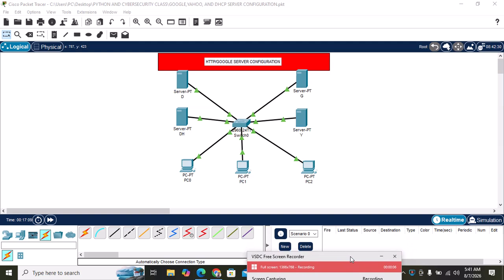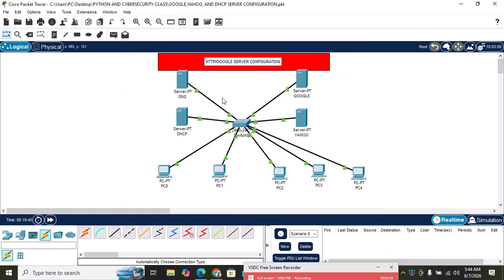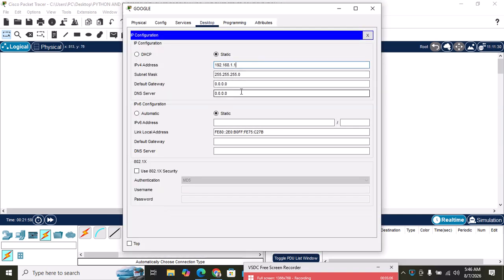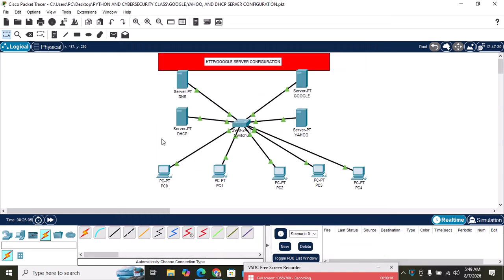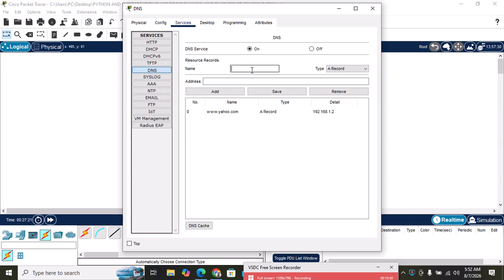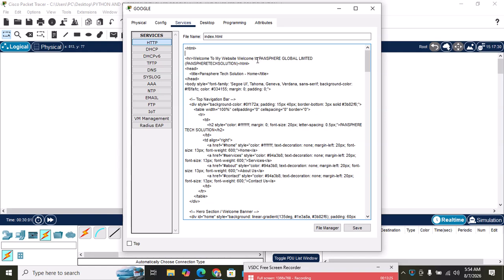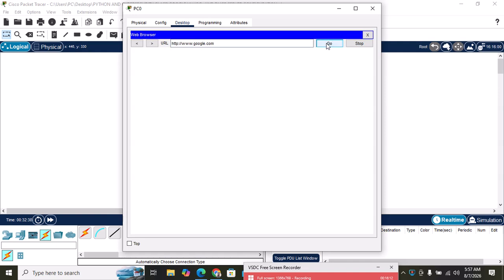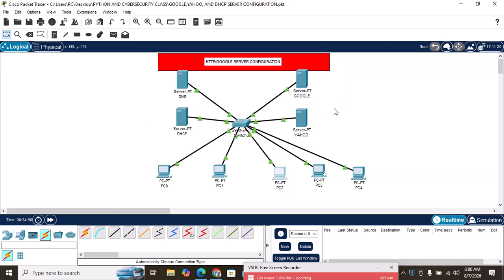HTTP, GOOGLE, DHCP, DNS AND YAHOO SERVER CONFIGURATION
Master the essentials of network server configuration! In this step-by-step tutorial, we break down how to configure HTTP, Google (Public DNS/Services), DHCP, DNS, and Yahoo servers from scratch. Whether you are a networking student, IT professional, or tech enthusiast, this guide will help you understand how these core protocols and servers communicate and function in a real-world environment.

⏱️ Timestamps
0:00 - Introduction to Server Configurations

1:15 - Understanding DHCP Server Setup

4:30 - Configuring DNS Server Records

8:15 - Setting up the HTTP Server

12:00 - Integrating Google & Yahoo Server Settings

16:45 - Testing and Troubleshooting

19:30 - Conclusion & Summary

How Dynamic Host Configuration Protocol (DHCP) assigns IP addresses automatically.

Setting up Domain Name System (DNS) to resolve domain names to IP addresses.

Deploying an HTTP web server for hosting web content.

Configuring external and custom network parameters referencing major services like Google and Yahoo.

[Download Packet Tracer / Required Tools Here]